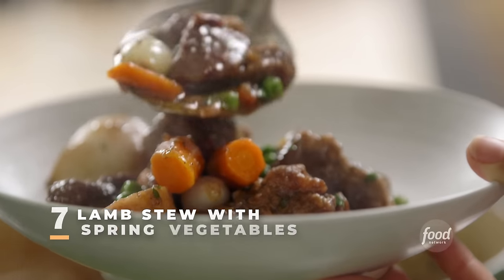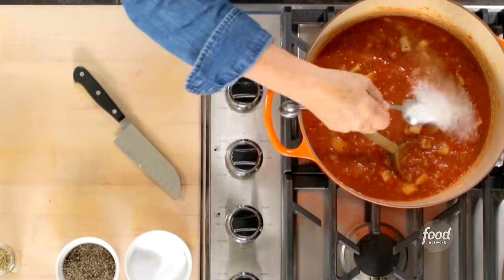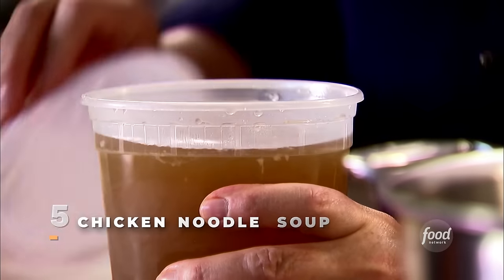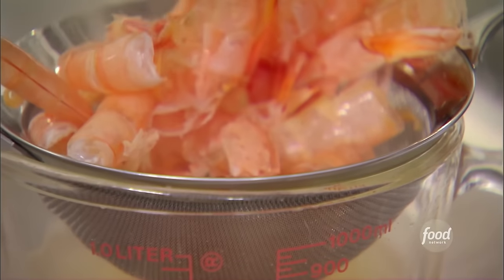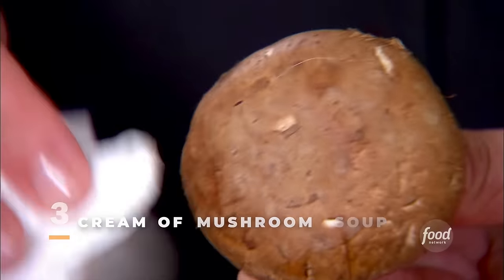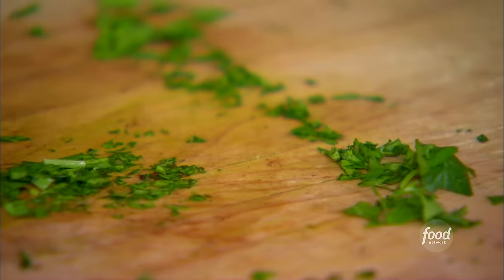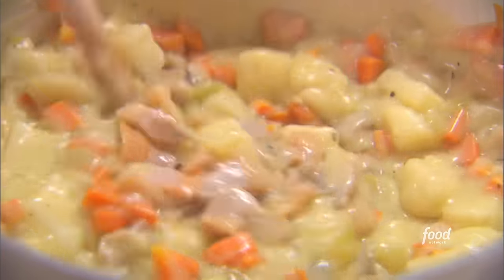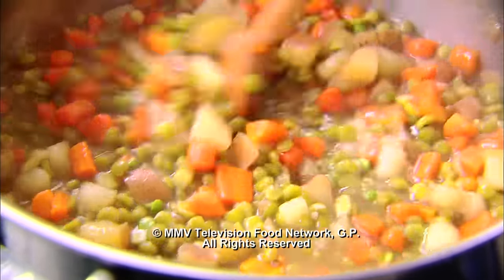Our Favorite Ina Garten Soup & Stew Recipe Videos | Barefoot Contessa | Food Network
From her classic Chicken Noodle Soup to Lamb Stew with Spring Vegetables, these are our favorite Ina Garten Soup & Stew recipe videos!

0:00 - Intro
0:06 - Lamb Stew with Spring Vegetables
2:47 - Cioppino
7:20 - Chicken Noodle Soup
10:31 - Shrimp Bisque
14:34 - Cream of Mushroom Soup
18:33 - East Hampton Clam Chowder
22:26 - Parker's Split Pea Soup